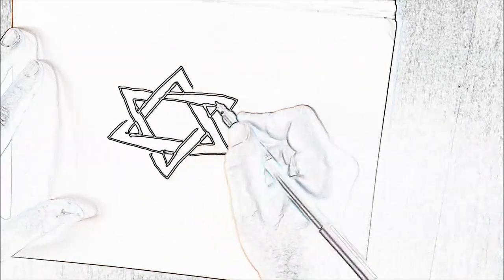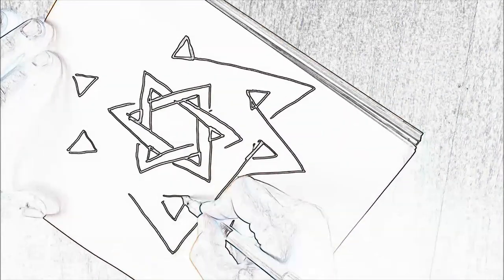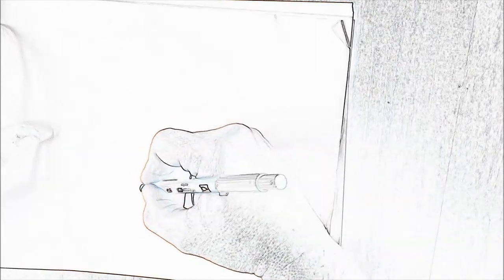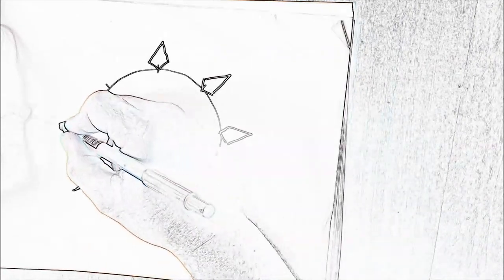The Lux Blox Daily Doodle #3 Drawing Lesson learning the Z Rule or the Zigzag rule.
Daily Doodle #3

Mandalas using the Z-Rule!
The Z-Rule is another powerful algorithm to help you make mandalas and the illusion of knots using simple natural lines.
This Z or zigzag rule has been used by artisans for thousands of years. It's an effective means of creating the illusion of three dimensions from the economy of one simple and "natural line" i.e. a line that the human hand actually was built to make.
In this video I also explore other doodling techniques like creating rosettes and geometric spirals

The Lux Daily Doodle #1

In the first video we learn the S-rule.  The S-rule is a powerful technique for drawing and design because it creates the illusion of three dimensions- what I call “punching the form” with the S.  The S traces the curviness of natural things, so when using the S it guides the eye and tricks it into believing that what it is looking at is three dimensional and natural and not unnatural and flat.

The S is a very natural line to draw and you can’t make enough S’s! The more comfortable you become with making S’s the more fun drawing will be and the lovely and free your drawings will look.

Now is a fantastic time to learn drawing!
The Doodle Method is a time honored and effective way to learn to draw quickly and smartly.

Before my wife Heather and I  created a construction toy to get kids building using nature’s design principles, we had an art school in our home.

We created what we called the Doodle Method. It is based on using the lines that are already natural to what our hands want to make. From these lines we draw patterns that grow into beautiful designs and create the illusion of three dimensions and living things.

There are many great benefits to learning this method of drawing, and some include:

Kids old enough to start handwriting are able to participate.

Kids will learn art history and how it's tied to how we see.

Kids will learn about nature’s designs and develop an authentic connection to the creative process of both art and nature..

Connecting kids to nature through art and other hands-on activities is an amazingly rewarding exercise with benefits that ripple out into their future.  It builds skills that will help them in other disciplines like math and science.

Start with Baby Steps

Like learning to walk, it is best to take small steps at first when learning to draw.

In this video series I show how you can use doodling and basic letters like S and C to build the skill of drawing.

This is not a gimmick or a trick. These are time-tested methods of drawing and design that have been handed down from our most ancient past.

This technique also lays out a direct connection between art and nature!

This is how the earliest drawings in human history were created - by repeating the patterns made by very simple lines.

There is no reason to feel like you have to get through all four of these videos quickly. Use each one as a jumping off point. Practice the lines and the designs made in the video and make your own designs based on these ideas.

What is most useful is to teach someone else in your family this technique. This will reinforce the lesson and make it concrete!

 How is it related to Lux Blox?

Lux blox was born out of a desire to make the three dimensions accessible to more people and to unite learning around design, science, and creativity. While building things with your hands is great, there is power and freedom is drawing too!

Mike Acerra
Co-founder and President